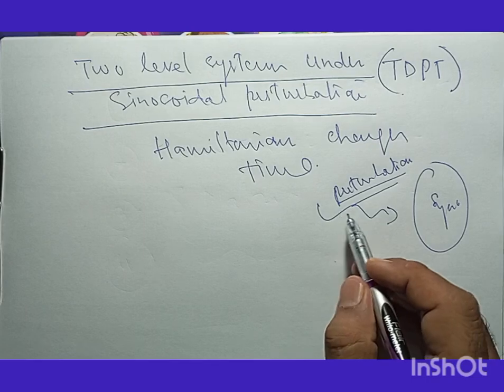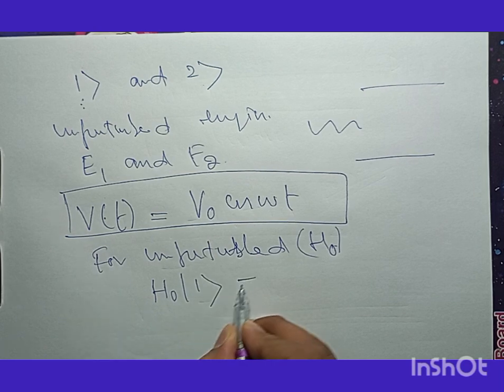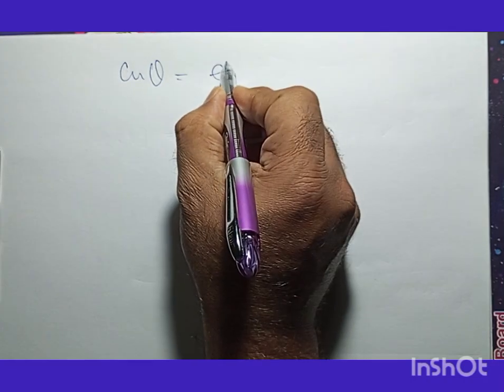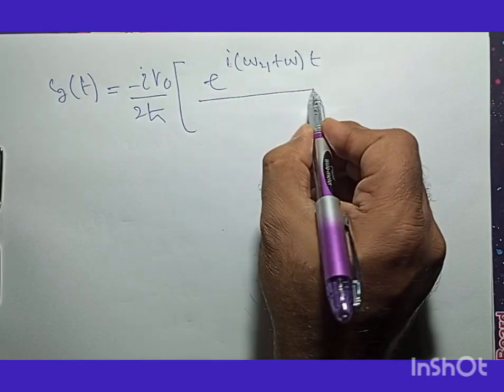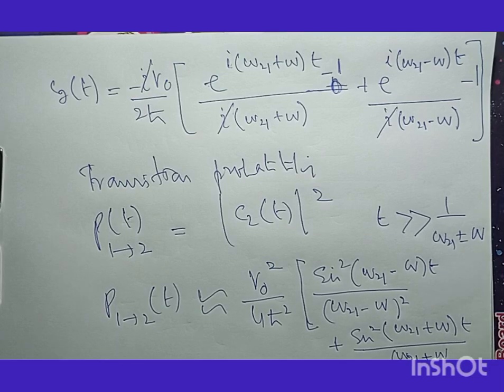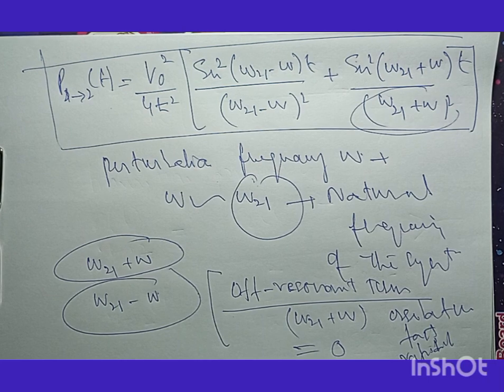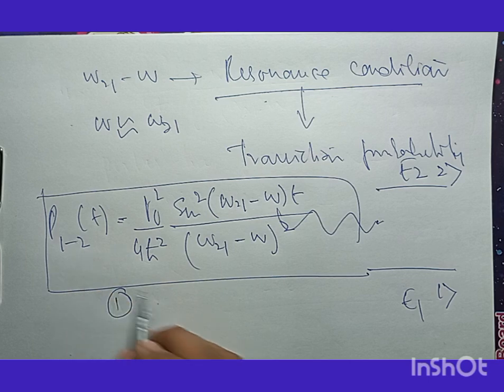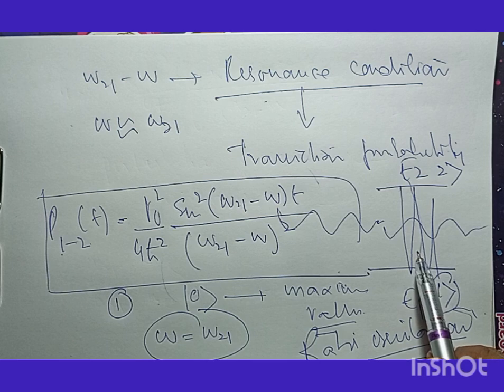Time dependent perturbation on two level system